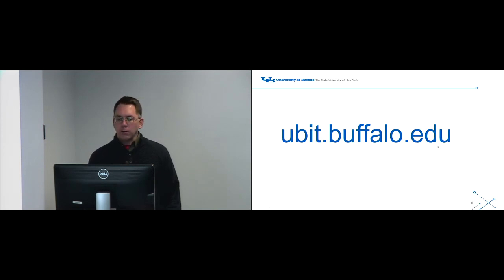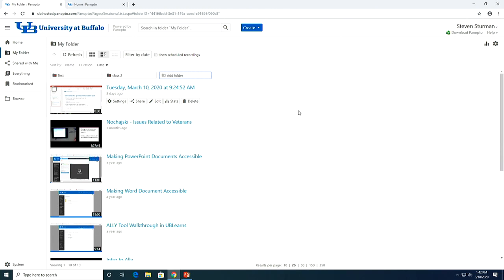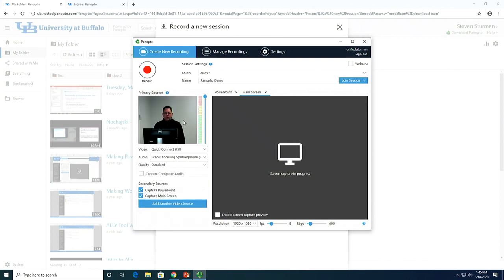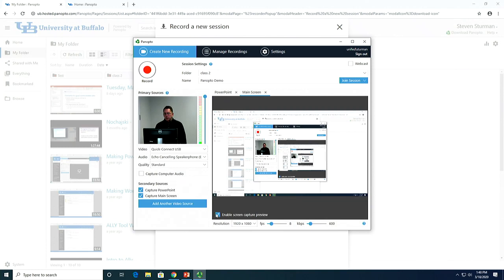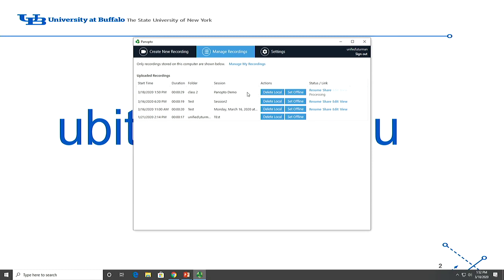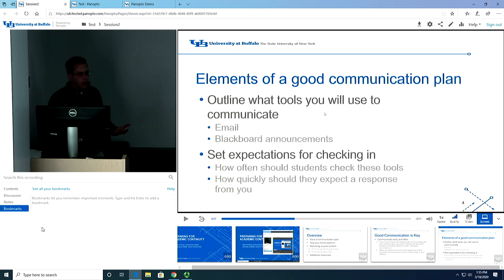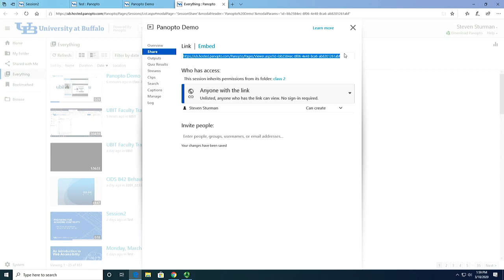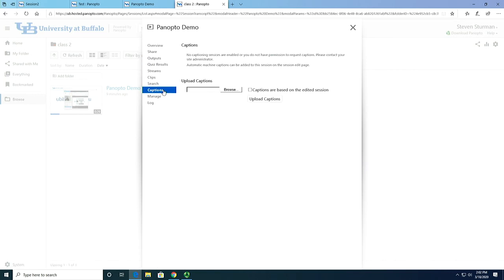Using Panopto to record Videos and Lectures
Steven Sturman, Instructional Designer

In this video I describe the process on how to use panopto to record a lecture or video and then how to easily share the link to that video.